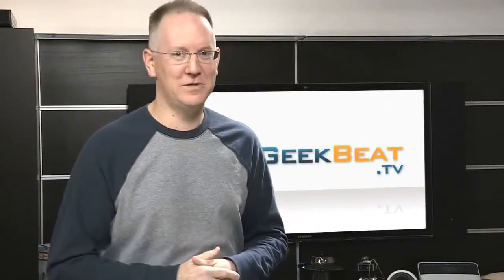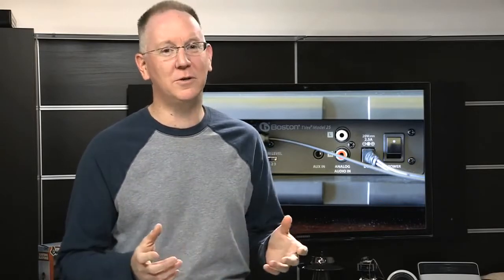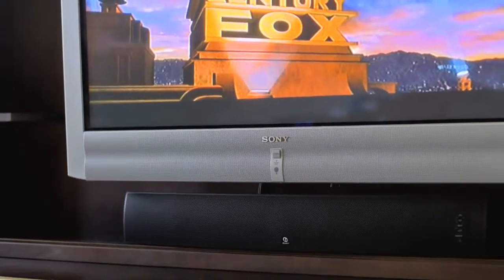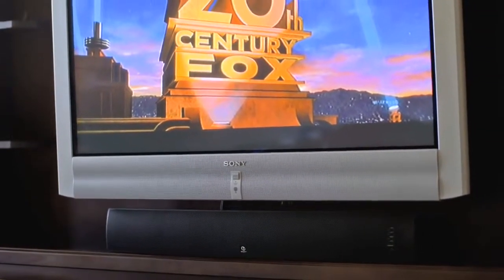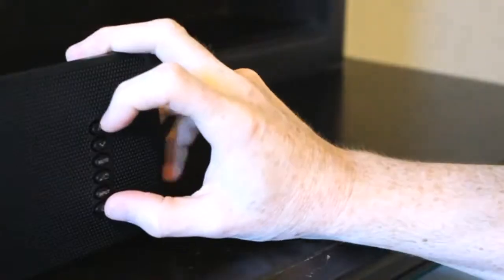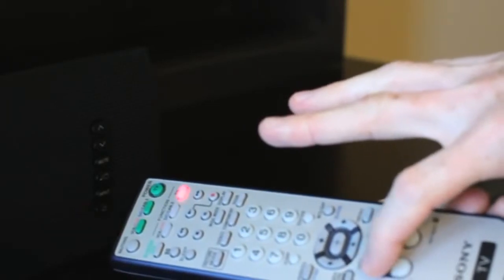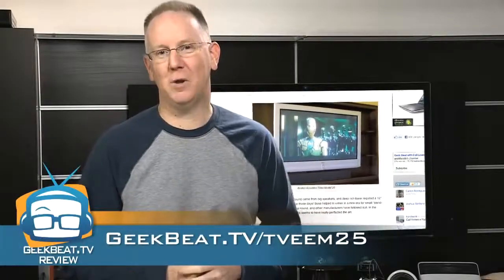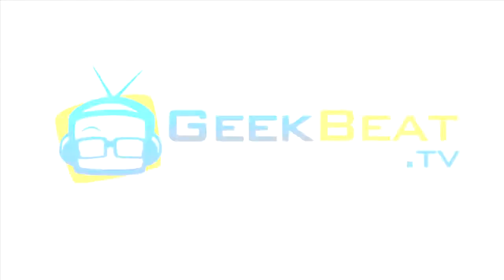Geek Beat Archives Review Boston Accoustics TVee M25 GeekBeat TV